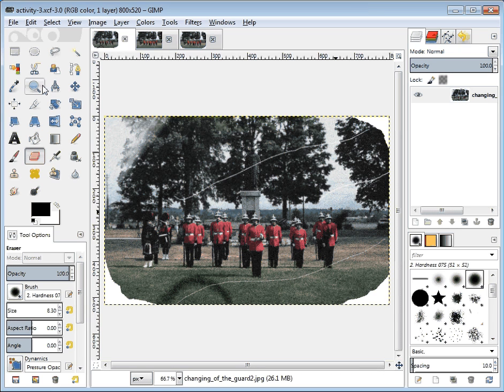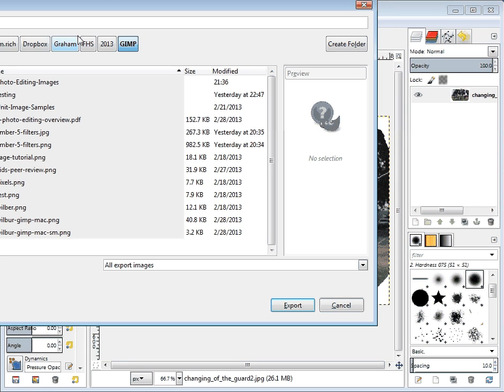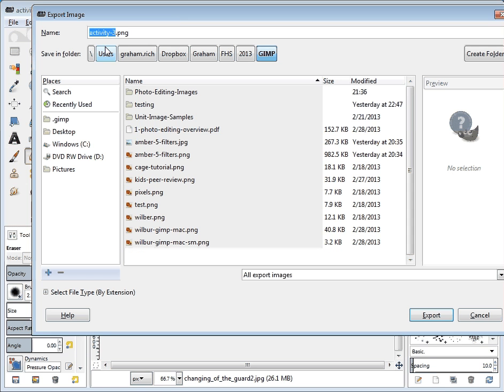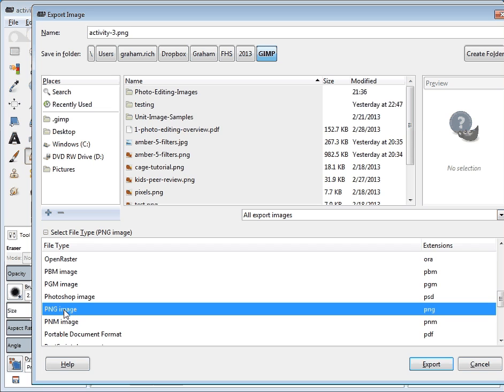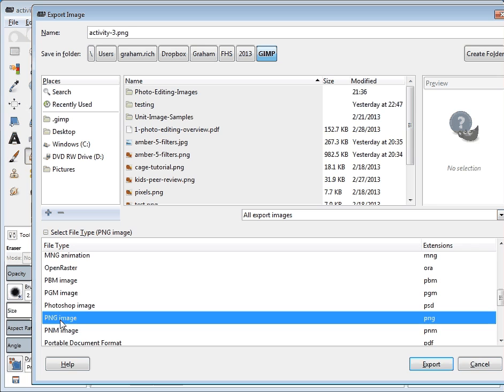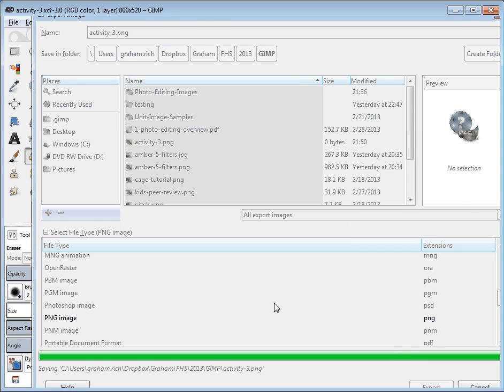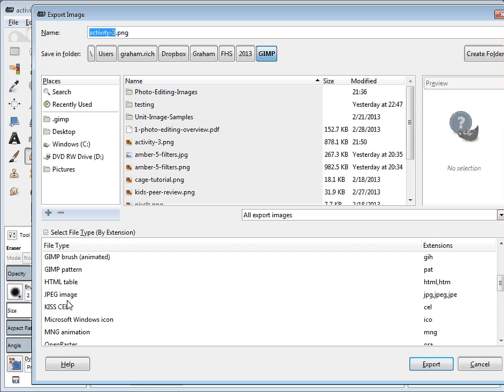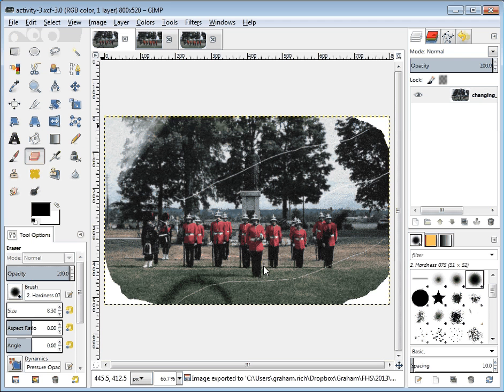GIMP Activity 3 - 10 - Exporting as PNG and JPG